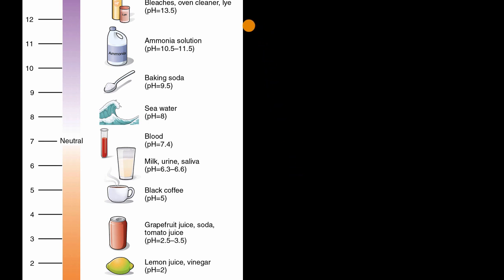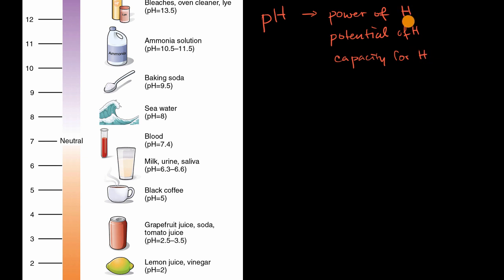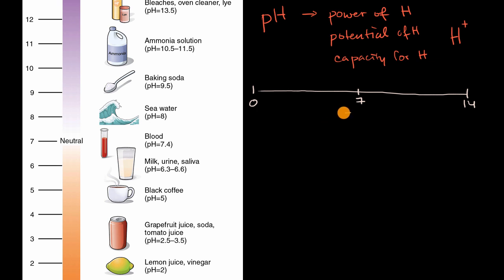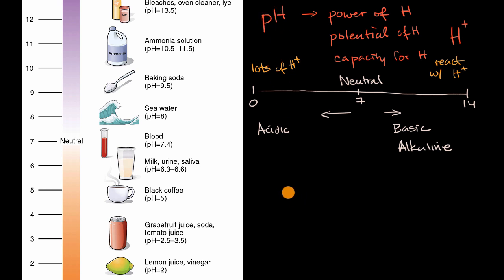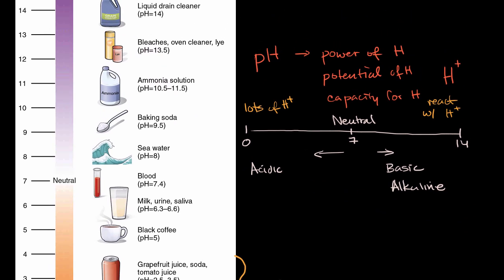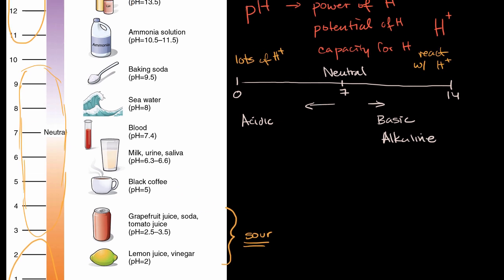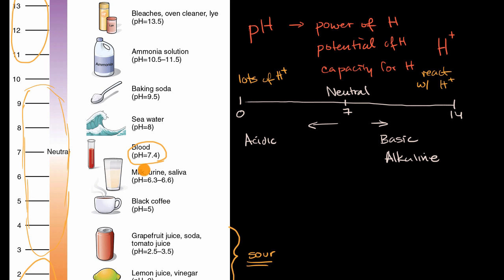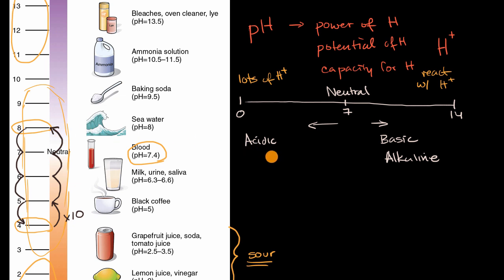Introduction to pH | Biology | Khan Academy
Courses on Khan Academy are always 100% free. Start practicing—and saving your progress—now

The pH scale is used to determine the acidity or basicity (alkalinity) of a substance. Acidic substances have pH values below 7, while basic substances have pH values above 7; neutral substances have a pH of 7. The pH scale is logarithmic, so each step represents a 10-fold change in concentration.

Sections:
00:00 - Introduction to pH and acidity
00:06 - What pH stands for
00:43 - Hydrogen ions and acidity
00:58 - pH scale: 0 to 14
01:42 - Acidic vs basic substances
02:19 - Everyday examples of acids and bases
03:07 - Dangers of strong acids and bases
03:50 - Examples of neutral substances
04:17 - pH scale is logarithmic
04:43 - Comparing acidity and basicity by pH
05:02 - Importance of pH in biology and chemistry